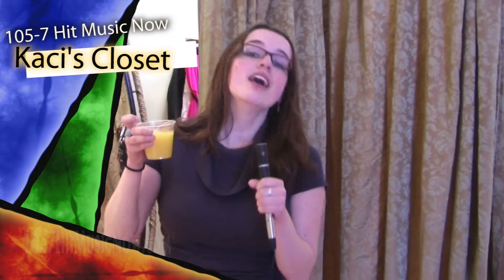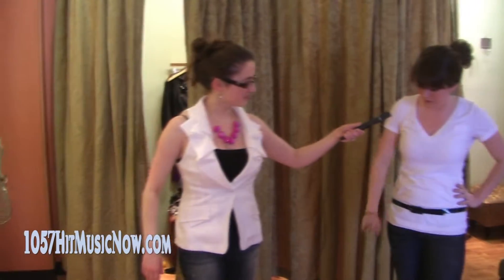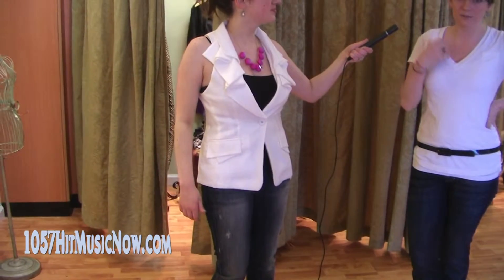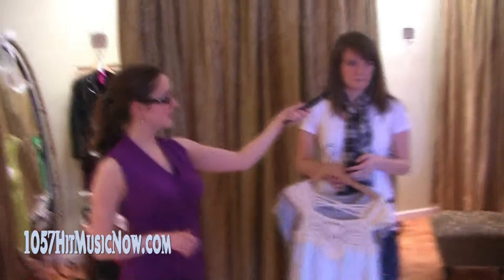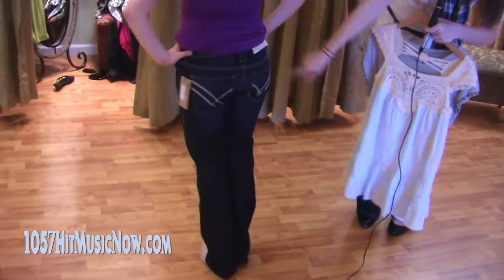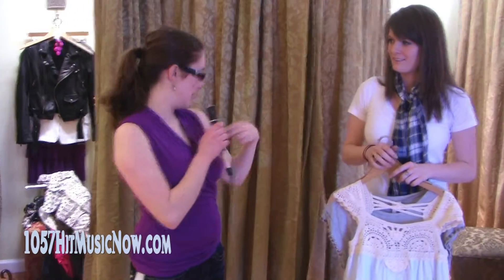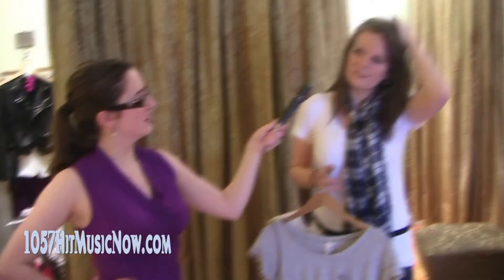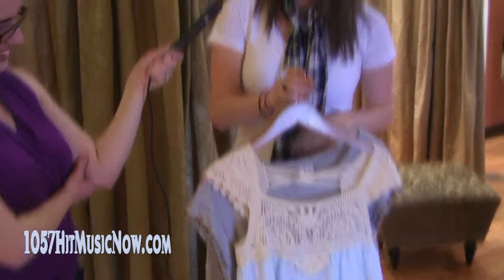Kaci's Closet at Bevello - Part 3 of 4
Kaci tries on loads of new clothes at Bevello in Winston Salem